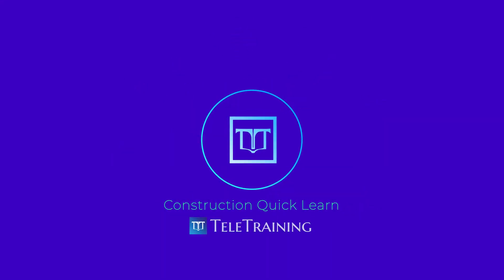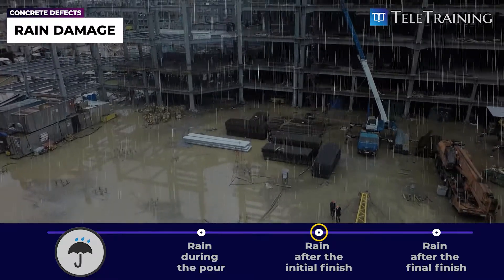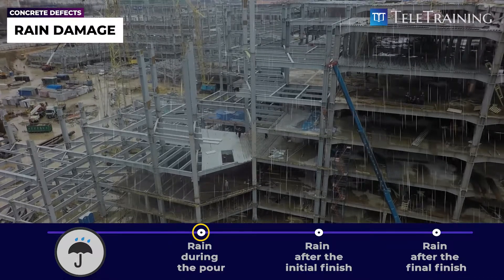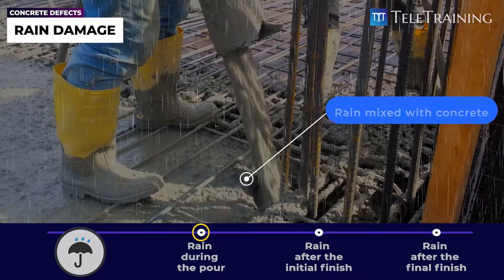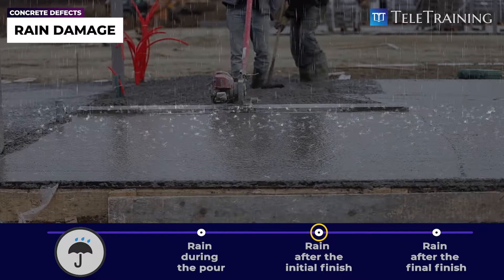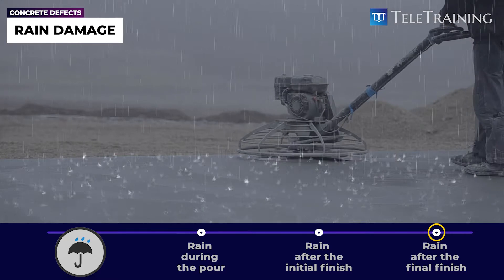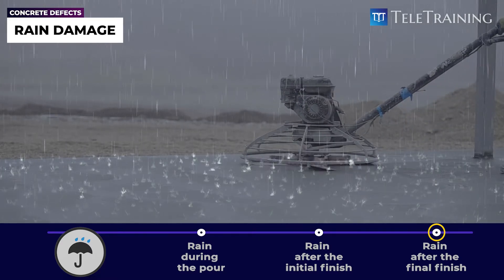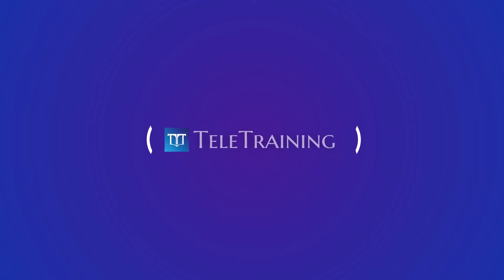Can we pour concrete in the rain?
TeleTraining's concrete courses for builders cover rain damage issues and rectifications.